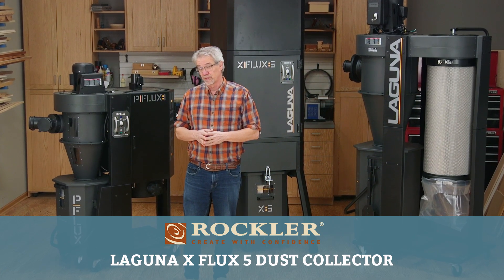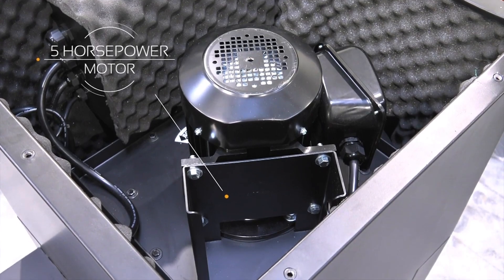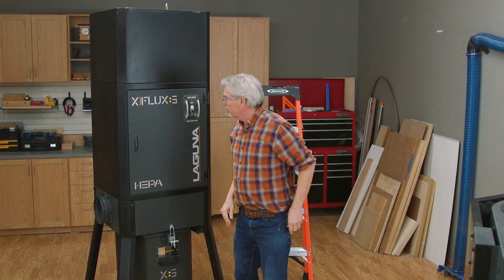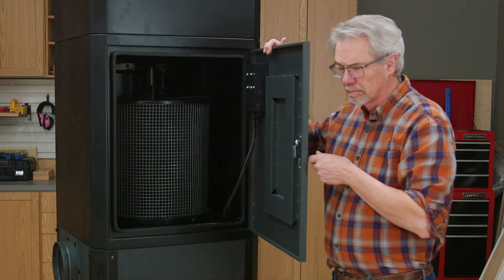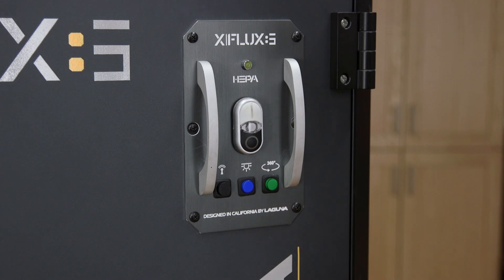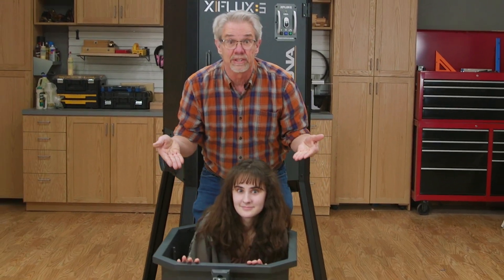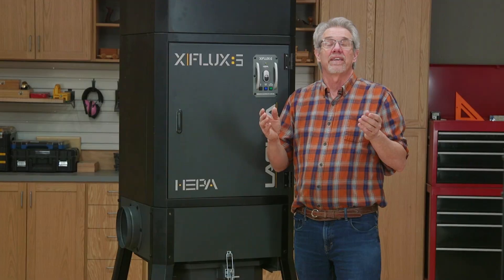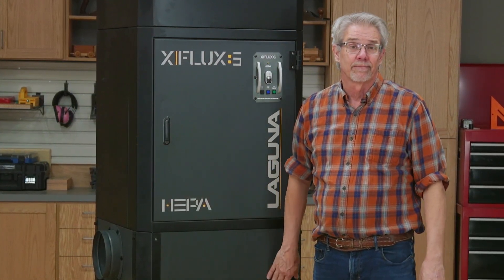Laguna X | Flux : 5 5HP 220V HEPA Cyclone Dust Collector Overview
The all-new X|Flux 5 boasts a powerful 5HP motor and moves an impressive 1823 CFM of air. Auto-cleaning of the HEPA filter is accomplished with motorized dual paddles that sweep the filter every 3 minutes in a clockwise and counterclockwise direction. A handheld remote and LED drum light come standard. Perfect for the demanding hobbyist or small pro shop. The X|Flux 5 lets you run a large-diameter pipe through your shop with drops to individual machining stations. It features full HEPA filtration for the most pristine shop air, and a convenient 39 gallon drum that can be lowered onto locking casters for emptying.